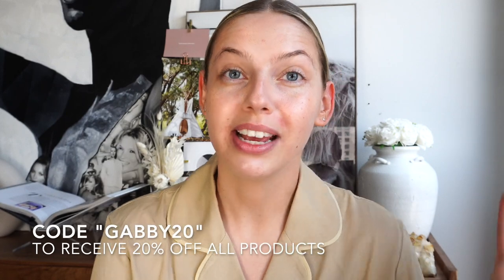Summer Skincare Essentials + Tips (Nourish Clean Beauty)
Hey everyone! In today's video I am sharing my summer skincare essentials and my summer skincare tips featuring my fave products from Nourish Clean Beauty.

AM SKINCARE ORDER
Cleanse: Monastery Rose Cleansing Oil
Mist/Tone: LESSE Regeneration Face Mist
Vitamin C Serum: Schaf Vitamin C Revitalizing Serum
Serum/Moisturizer: Monastery Flora Botanical Cream Serum
Sunscreen: Consonant The Perfect Sunscreen (SPF 30)

PM SKINCARE ORDER
Exfoliate: Monastery XX Rose Glycolic Gel